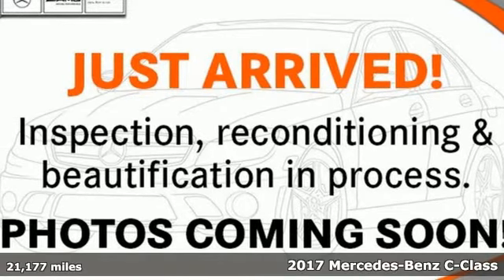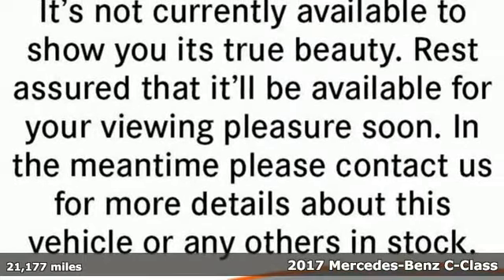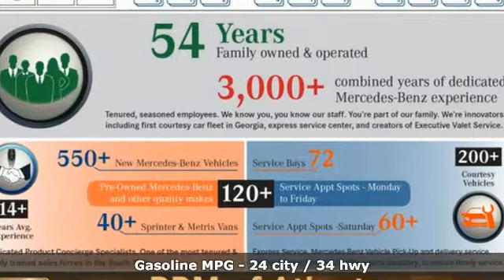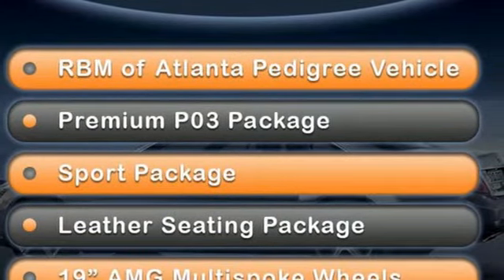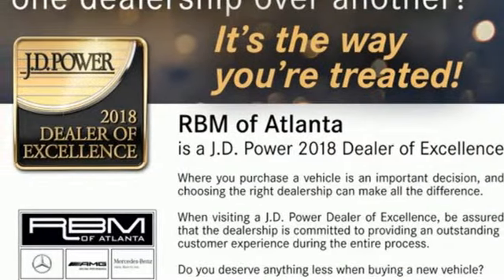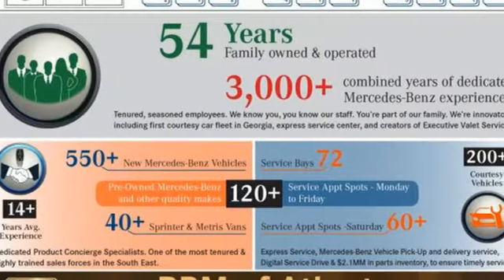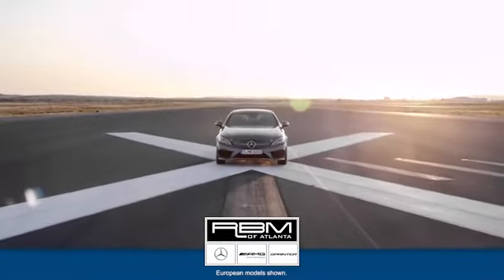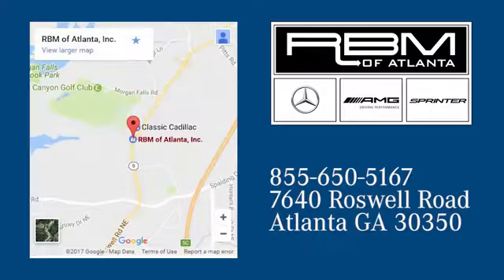Certified 2017 Mercedes-Benz C-Class Atlanta GA Sandy Springs, GA GT348A - SOLD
Year: 2017
Make: Mercedes-Benz
Model: C-Class
Trim: C 300 Sport Sedan
Engine: 4 Cyl. 2.0 L
Transmission: Automatic
Color: Polar White
Interior: Cranberry Red
Mileage: 21177
Stock #: GT348A
VIN: 55SWF4JB6HU198384
CERTIFIED, ONE OWNER, CLEAN CARFAX! RBM OF ATLANTA PEDIGREE VEHICLE SOLD AND SERVICED HERE. WHEELS: 19 AMG MULTI-SPOKE -inc: Tires: 19, High Performance Tires, WHEEL LOCKING BOLTS, SPORT PACKAGE -inc: AMG Sportline, MB-Tex Dashboard, AMG Floor Mats, Sport Package Exterior, Flat Bottom Sport Steering Wheel, Sport Suspension, Aluminum Pedals w/Rubber Studs, Sport Package Interior, Front Brakes w/Perforated Discs, PREMIUM 3 PACKAGE -inc: COMAND Single CD/DVD, KEYLESS GO Control Code, 8.4 High-Resolution Screen, Static LED Headlamps, Burmester Surround Sound System, COMAND Navigation & Voice Control, 8.4 high-resolution color screen, KEYLESS GO, Entrance Lamps in Doors, Blind Spot Assist, SiriusXM Satellite Radio, HANDS-FREE ACCESS, Touchpad, Electronic Trunk Closer, POLAR WHITE, PANORAMA SUNROOF, NATURAL GRAIN BLACK ASH WOOD TRIM, LEATHER INTERIOR PACKAGE -inc: Power Passenger Seat w/Memory, adjustable thigh support, HEATED FRONT SEATS, CRANBERRY RED, LEATHER UPHOLSTERY. This Mercedes-Benz C-Class has a strong Intercooled Turbo Premium Unleaded I-4 2.0 L/121 engine powering this Automatic transmission.*Experience a Fully-Loaded Mercedes-Benz C-Class C 300 Sport Sedan *Urethane Gear Shift Knob, Trunk Rear Cargo Access, Trip computer, Transmission: 7G-TRONIC PLUS 7-Speed Automatic -inc: paddle shifters, Tracker System, Tires: 18, Tire Specific Low Tire Pressure Warning, Systems Monitor, Strut Front Suspension w/Coil Springs, Sport Leather/Metal-Look Steering Wheel w/Auto Tilt-Away, Smart Device Integration, Single CD Player, Side Impact Beams, Seats w/Leatherette Back Material, Rocker Panel Extensions, Remote Releases -Inc: Power Cargo Access, Remote Keyless Entry w/Integrated Key Transmitter, 4 Door Curb/Courtesy, Illuminated Entry and Panic Button, Redundant Digital Speedometer, Rear-Wheel Drive, Rear Fog Lamps.*Stop By Today *Test drive this must-see, must-drive, must-own beauty today at RBM of Atlanta, 7640 Roswell Road, Atlanta, GA 30350.

Address:
7640 Roswell Road